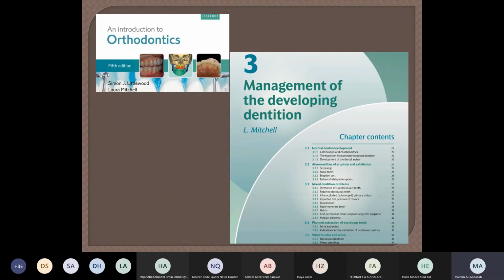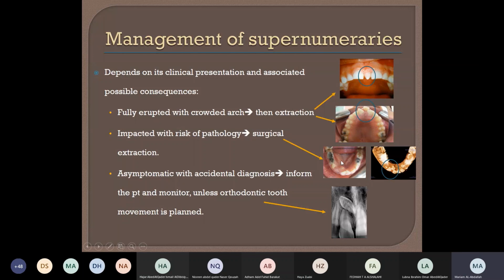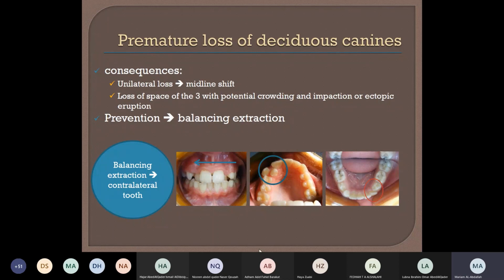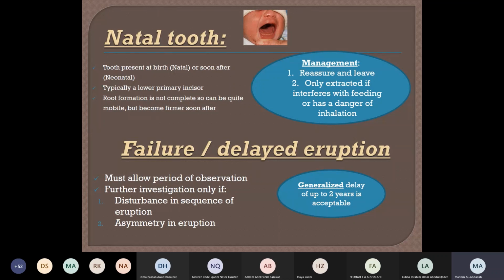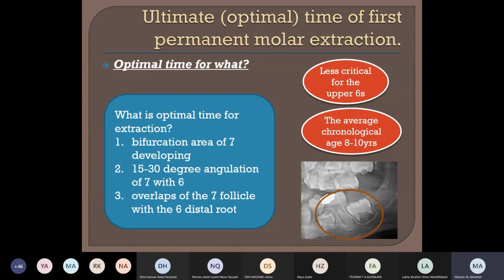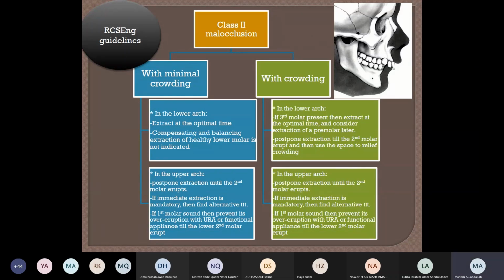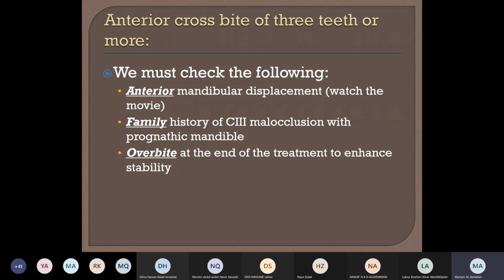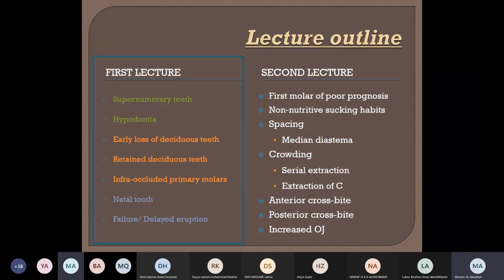Dr. Mariam Interceptive Orthodontics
Interceptive orthodontics for general dentists